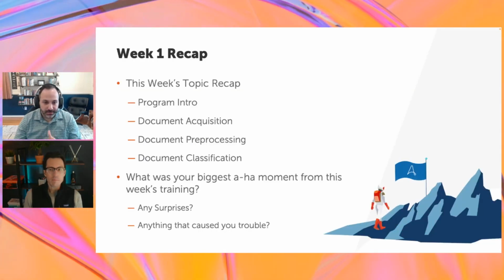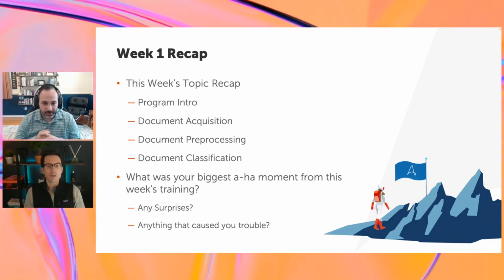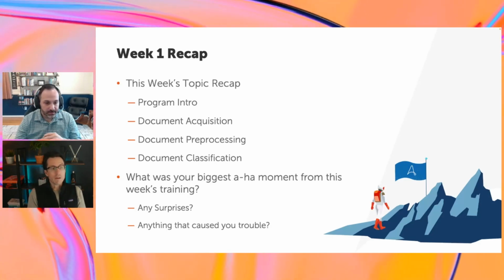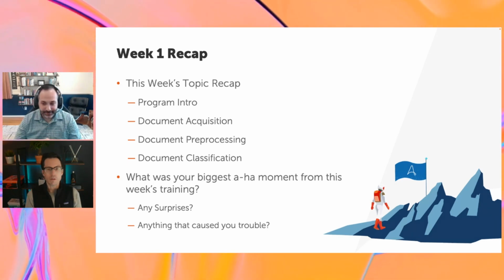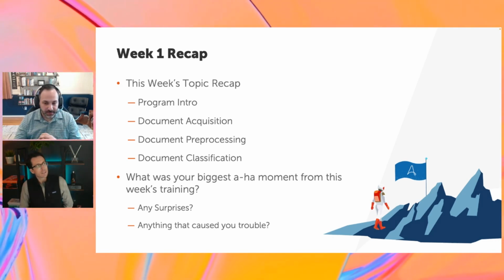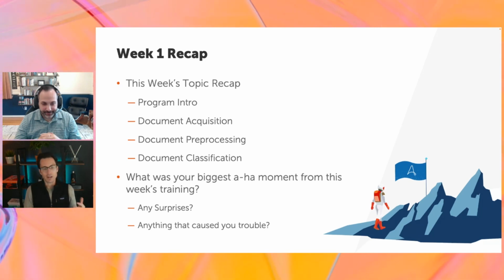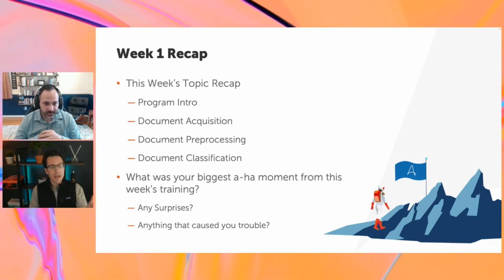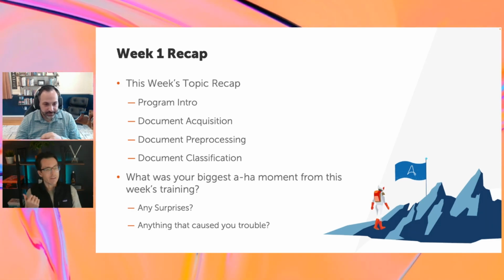Document Automation Training Camp: Introduction to Document Automation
Join us for our first Document Automation Training Camp livestream: Introduction to Document Automation